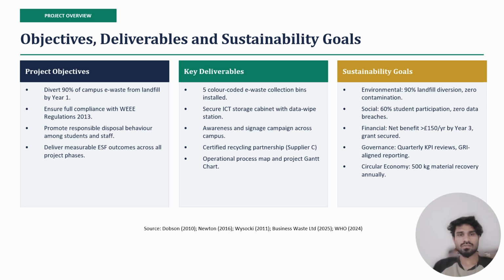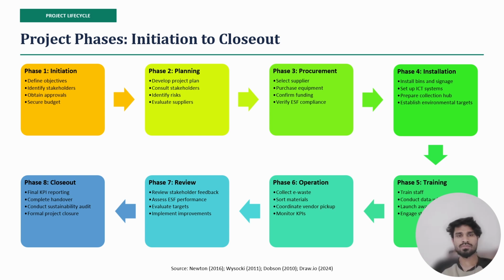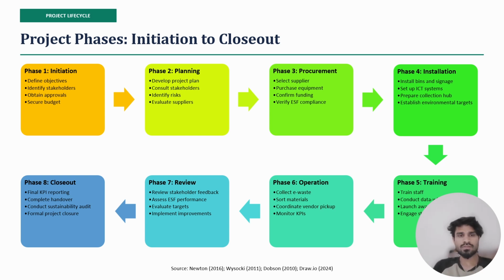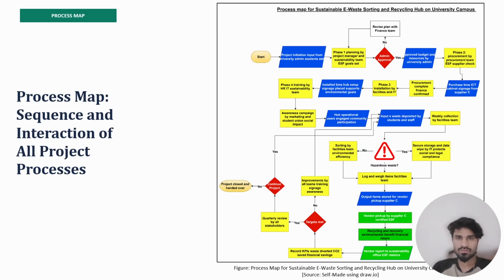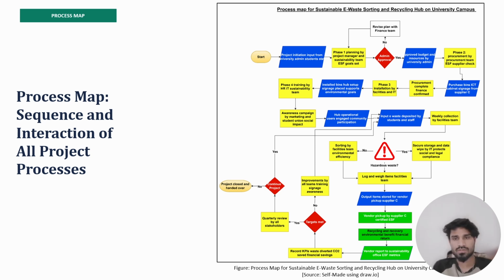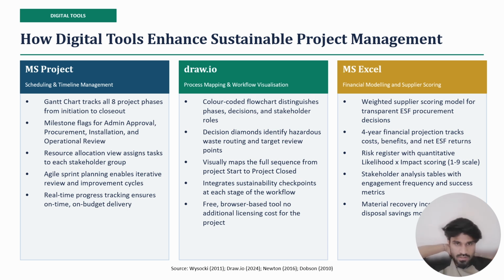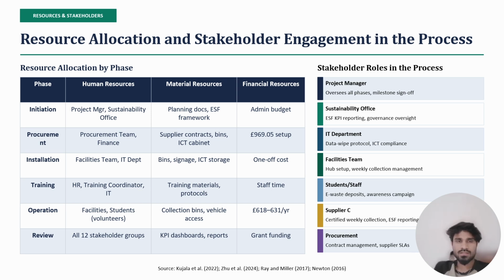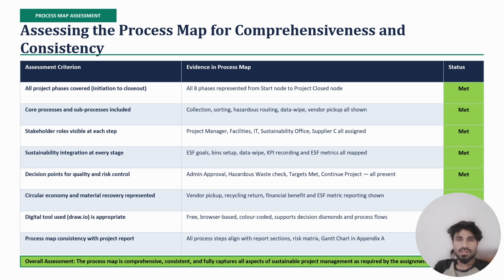EWaste Process Presentation by Dipesh Yadav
This video assignment beast